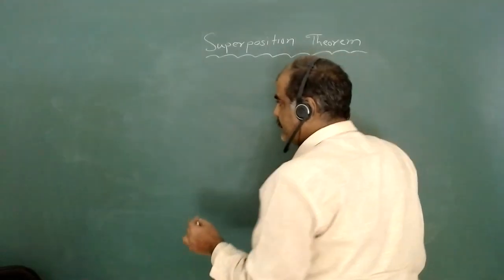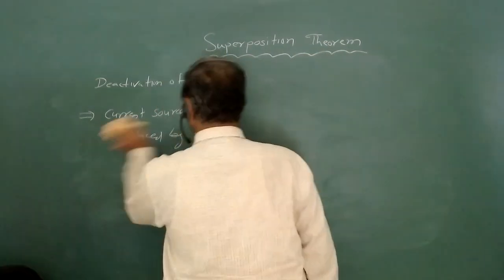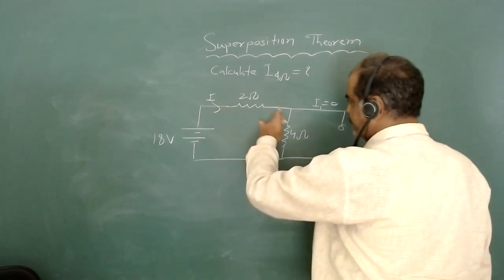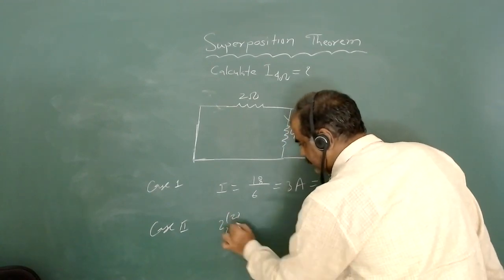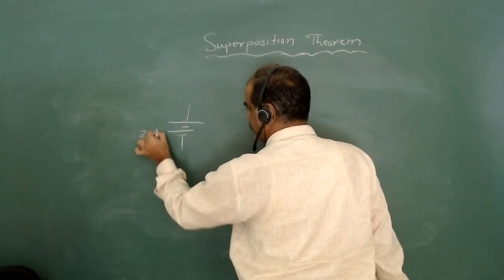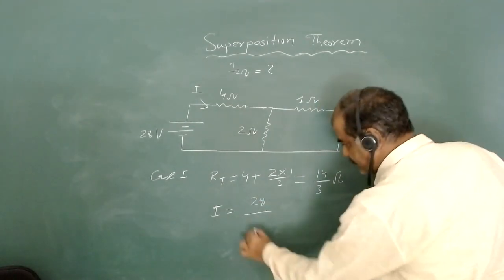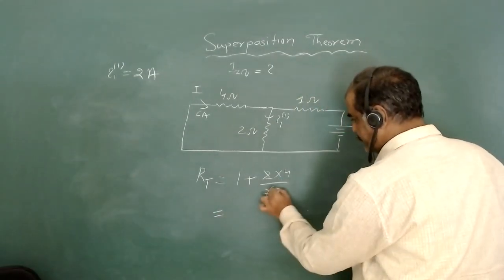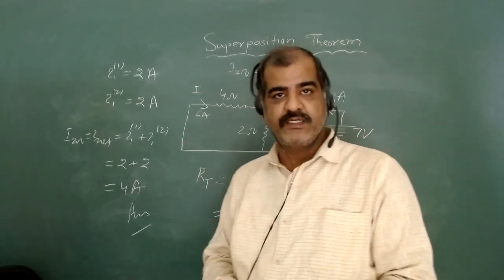C.12 Superposition Theorem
Superposition Theorem, Network Analysis.This video is intended for the students who are pursuing, B.tech (electrical and electronics engineering) Graduation and Postgraduation in Physics and electronics. CSIR, NET, GATE, JEST, TIFR, JNU. DRDO, BARC ISRO , IIT JEE, NEET